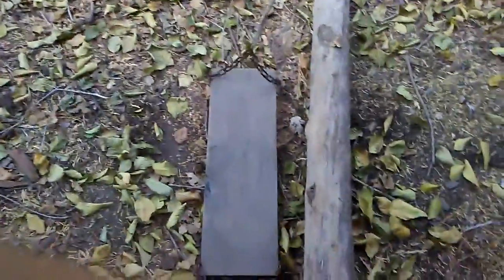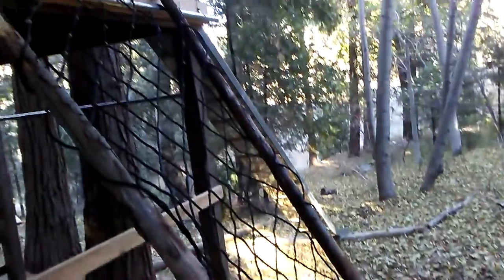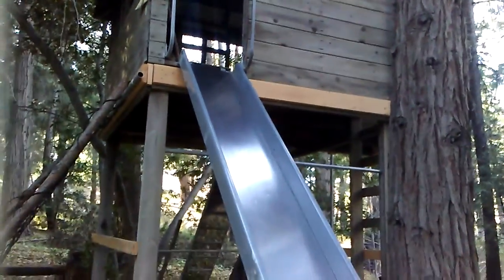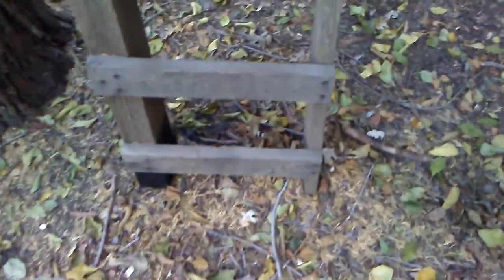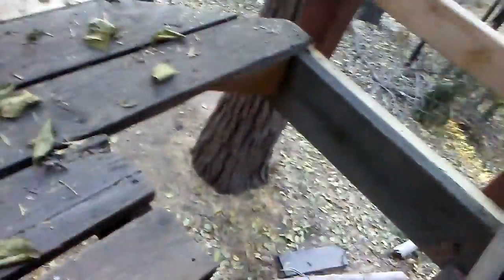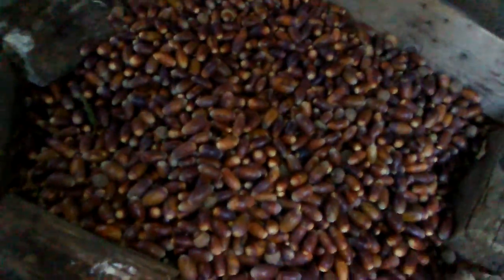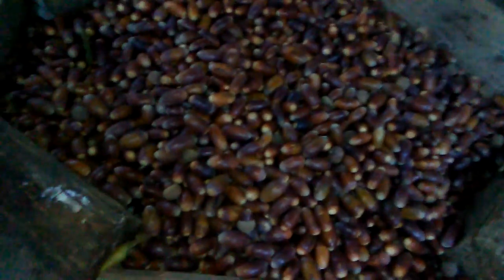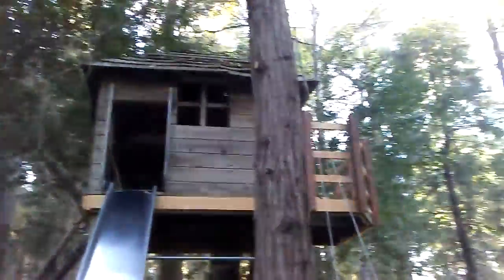Hand Made Tree House Abandoned!!!